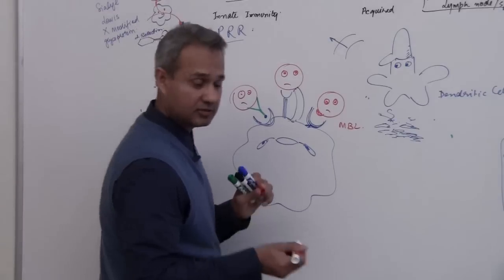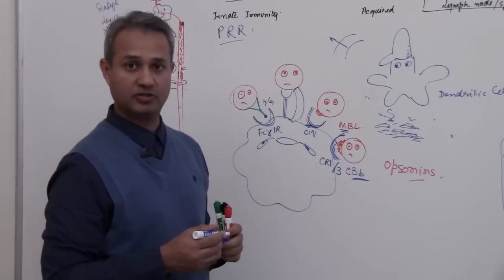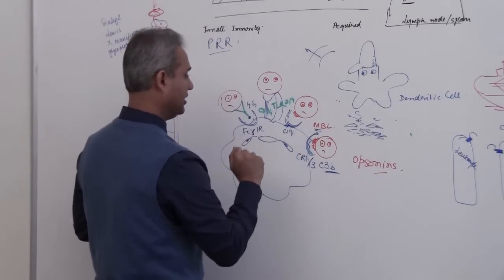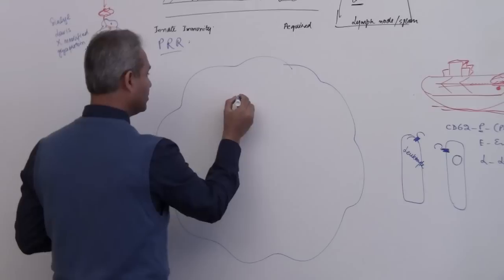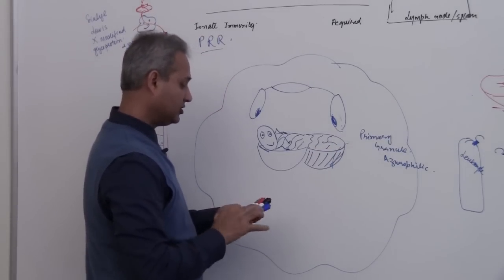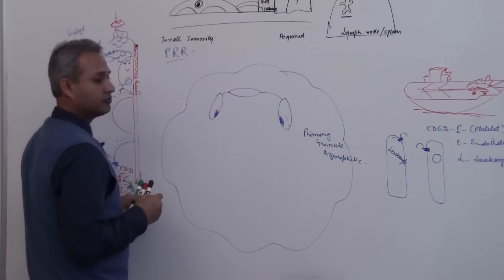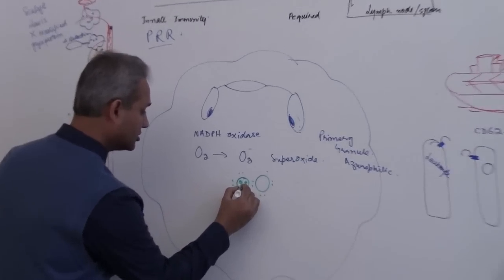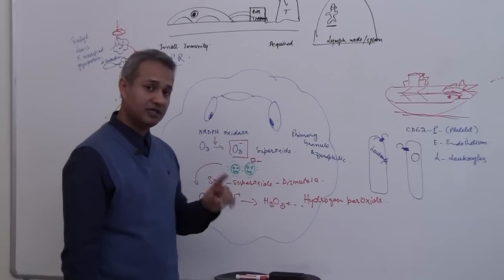Immunology (Neutrophil) Lecture 3 Part 16